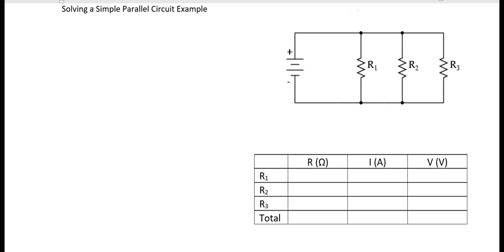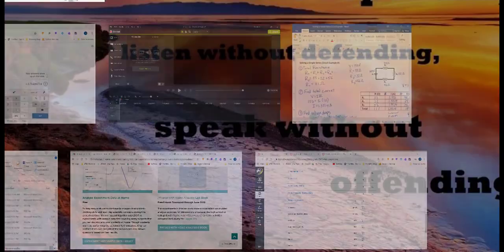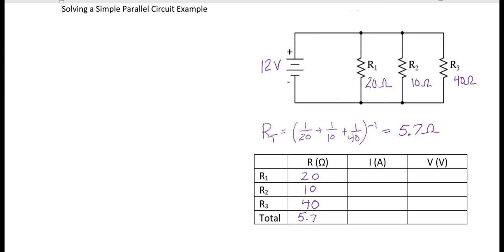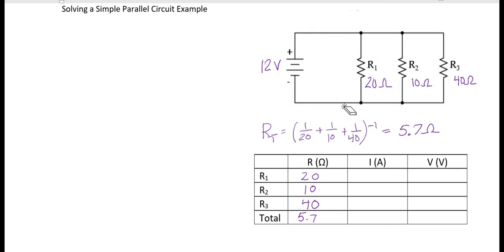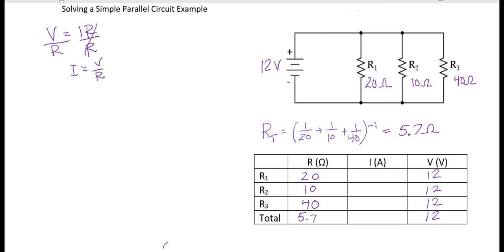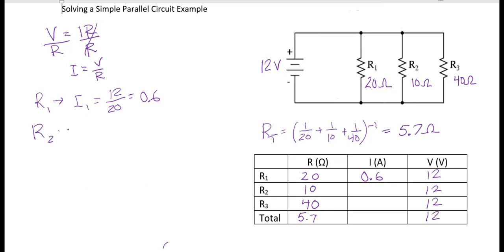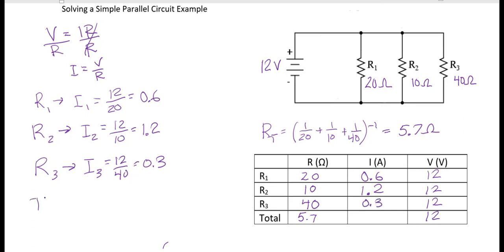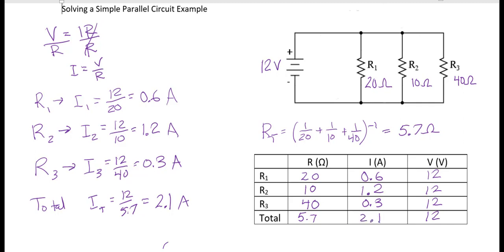Solving a Parallel Circuit Problem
This video outlines the steps to solve a typical parallel circuit problem.